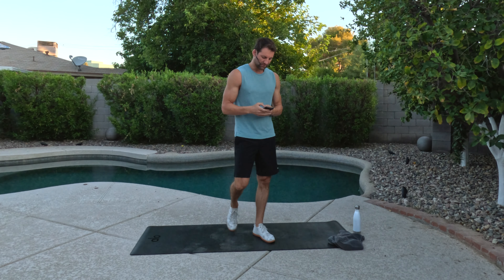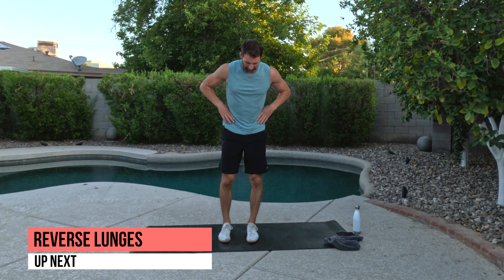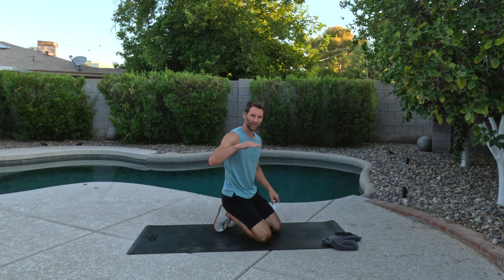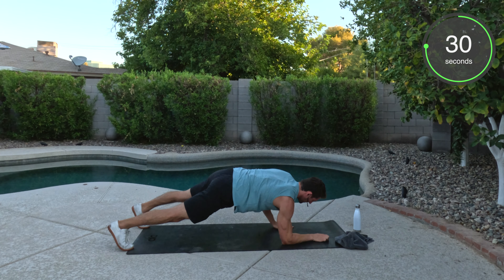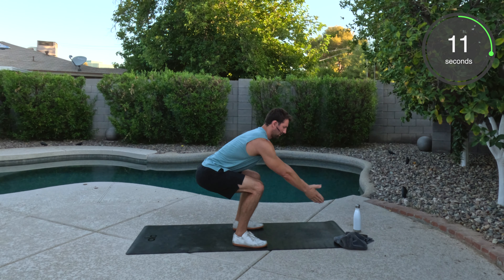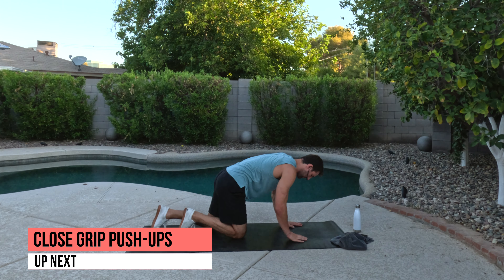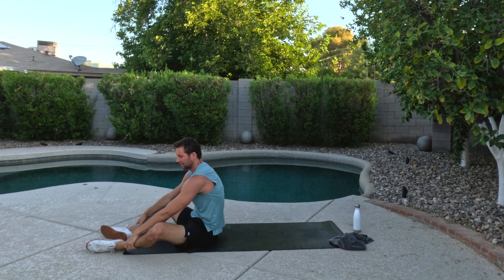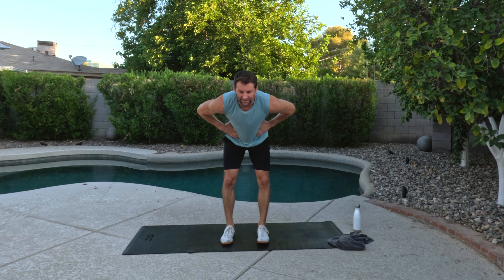Get Ready To Sweat With This Total Body Fat Burner Workout! | No Equipment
Try this awesome, in-home, total body fat burning pyramid workout! No equipment necessary! It's a 20-22 minute workout that can be done anytime and I promise you, it will get your blood flowing and your heart pumping!

*Play your favorite workout songs while doing this*

This is a full length video that you can do with me from start to finish. I offer progressions and regressions and talk you through it. If at anytime you need to take a break you can always pause it!

Here is the workout flow:
20 seconds of work 10 seconds of rest for 5 movements (A). Take a 30 second break
30 seconds of work 10 seconds of rest for 5 new movements (B). Take a 30 second break
40 seconds of work 10 seconds of rest for 5 movements (A). Take 30 second break
40 seconds of work 10 seconds of rest for 5 movements (B). Take 30 second break
30 seconds of work 10 seconds of rest for 5 movements (A). Take a 30 second break
20 seconds of work 10 seconds of rest for 5 movements (B). Take a 30 second break

1 -  Upper/Lower
Close Grip Push Ups
Hollow Body Hold
Scap Press
Plank to Push Up
Toe Touches

Reverse Lunge
Squat Hold
Glute Bridge
Skater Hops
Kneeling to Squat

Don’t forget to thumbs up, share, and comment if you liked the video! The more quality feedback I get the more quality videos I’ll produce. I also enjoy interacting and helping you. Thanks